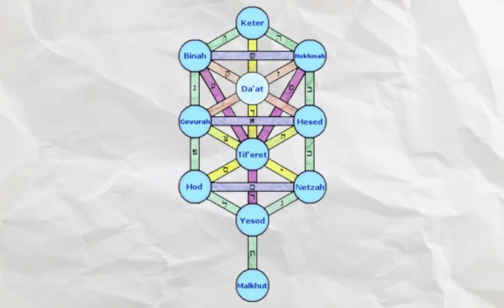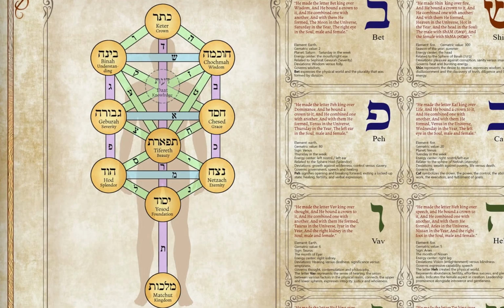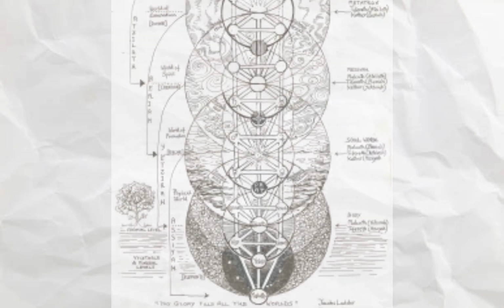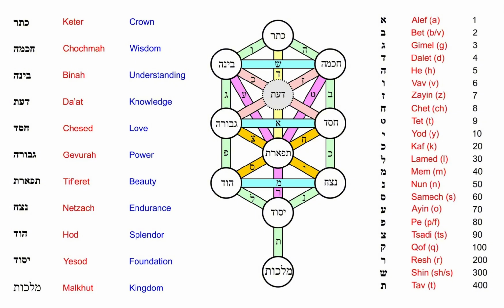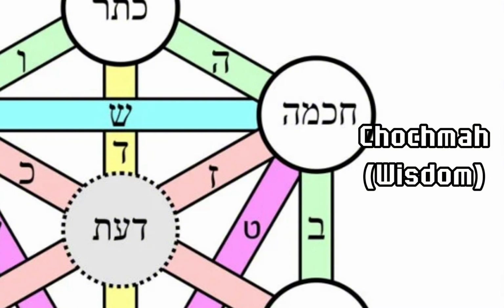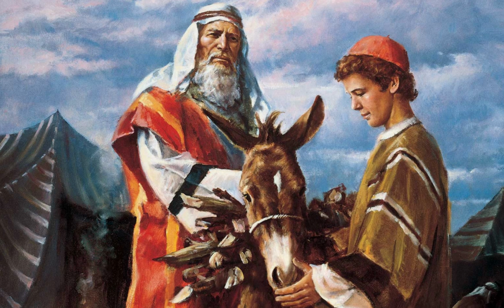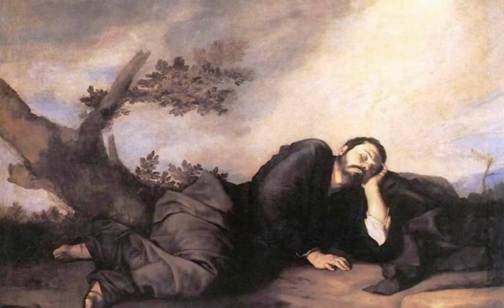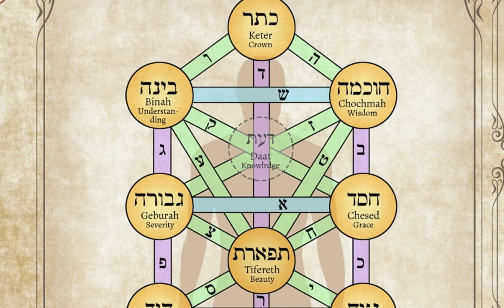What is this Symbol, Exactly?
A brief description on the Ten Sefirot, a semi-frequently appearing diagram on Kabbalah and Chassidus which requires some explanation.